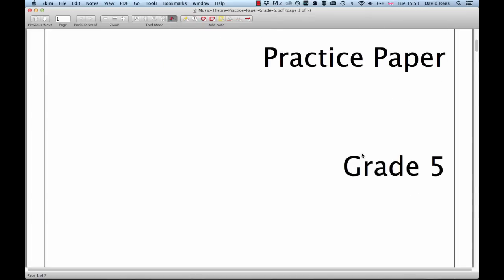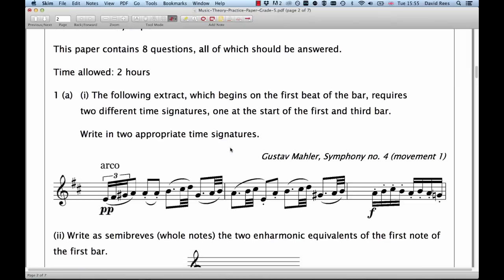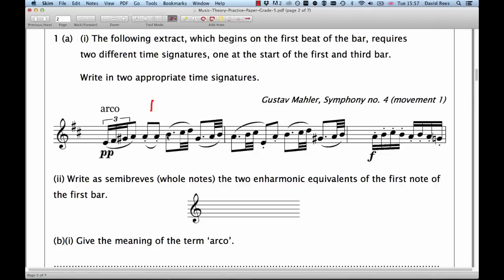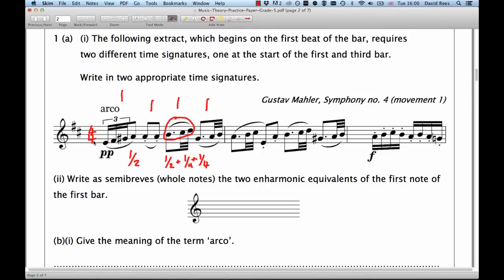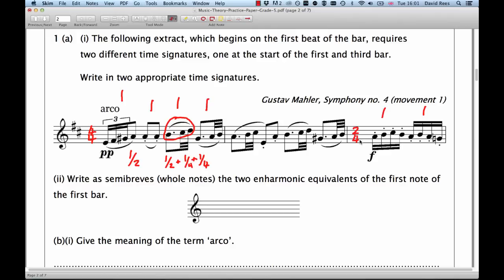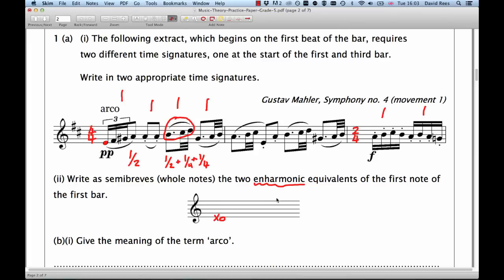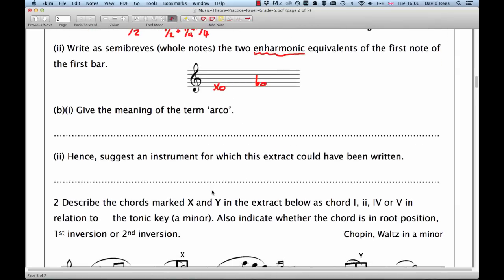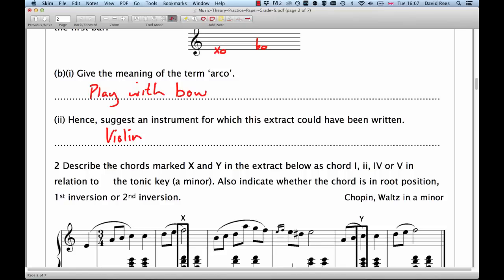ABRSM Music Theory Grade 5 | Question 1 | Extract Analysis